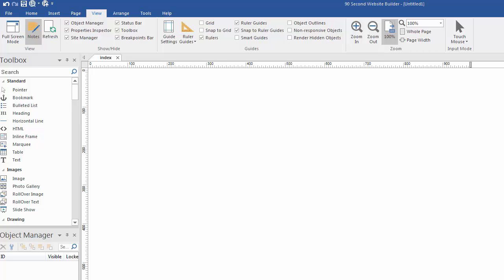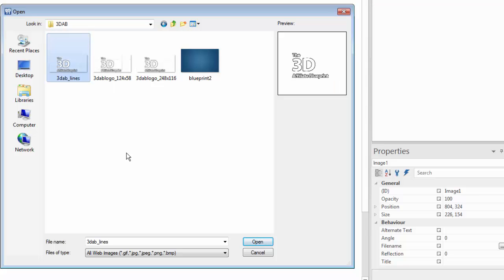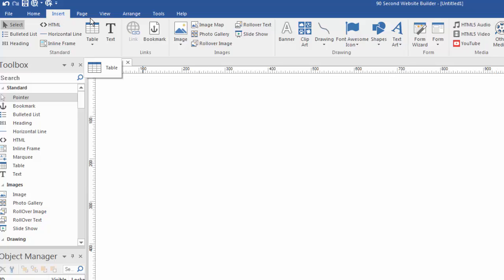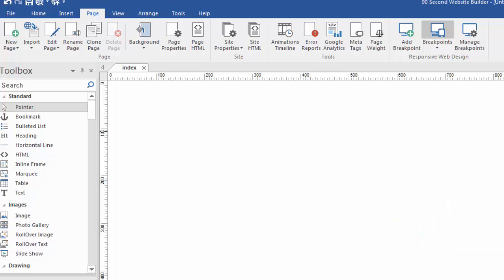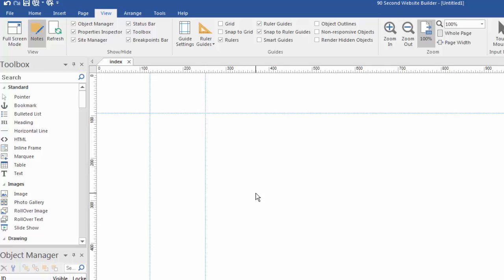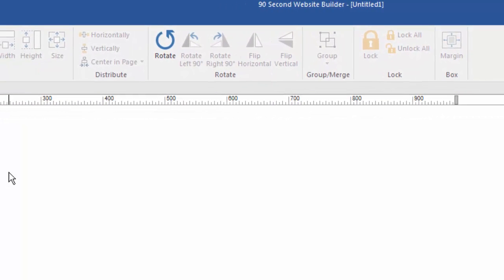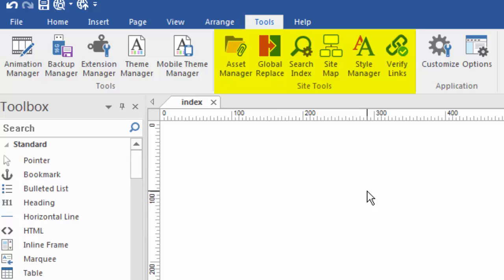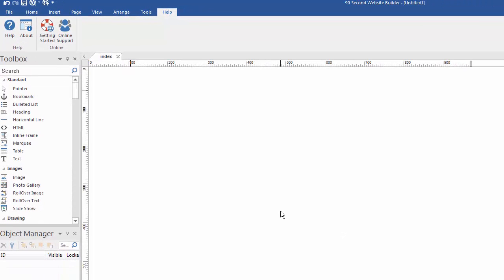Overview of the Interface for 90 Second Website Builder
Overview of the Version 11 Interface